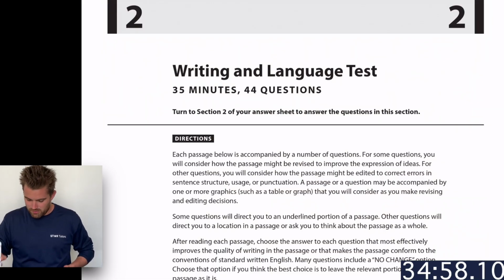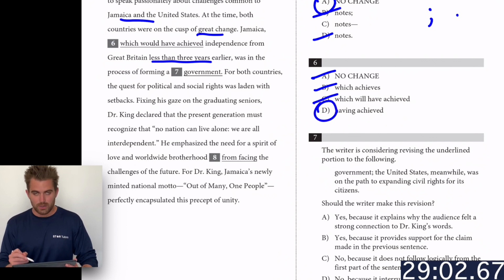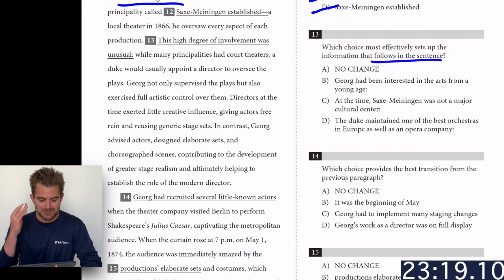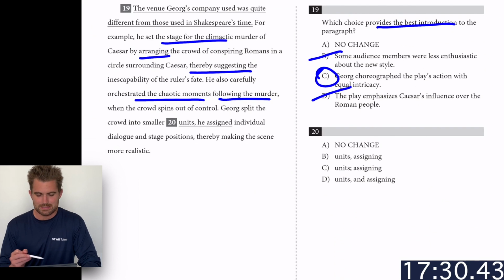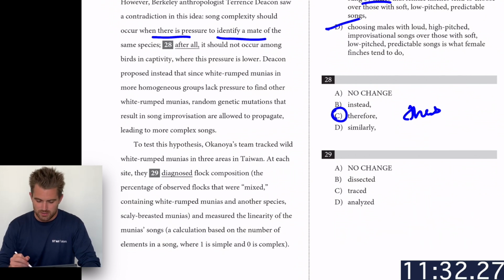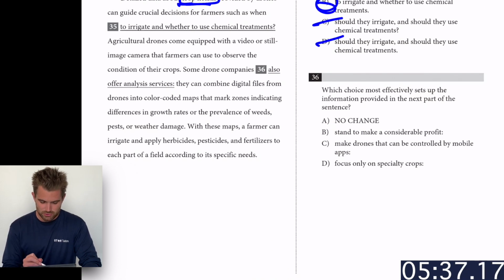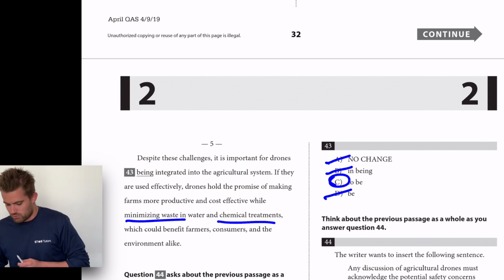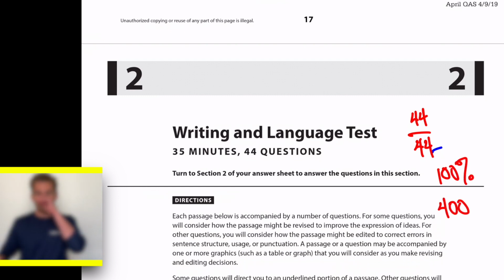Star Tutors SAT Series: TIMED SAT WRITING AND LANGUAGE Test (April 2019 In-School SAT Exam)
The Writing and Language section will be labeled as section "2" on the test.

YouTube Gold Membership!

Take our Virtual Classroom and access 40 hours of ACT and SAT content taught by the guy you see in the video, our founder and CEO, Chase.

The Star Tutors YouTube channel is now a part of the YouTube membership program. If you register for the Gold Membership by clicking the "Join" button below, you will have access to over 40 hours of our ACT and SAT virtual classroom recordings, which are taught by Chase using the same strategies seen in the video! The Gold Membership is only $29.99/month, and we truly believe the virtual classroom provides the best ACT and SAT prep on the market. To learn more about the membership program, please and you will see helpful information at the bottom of the page in addition to all of the recorded classes for both the ACT and the SAT!

The videos are designed to demonstrate the Star Tutors strategies and to simulate the real environment and the real timing of the test sections. The more you know before the test, the more comfortable you'll feel on test day!